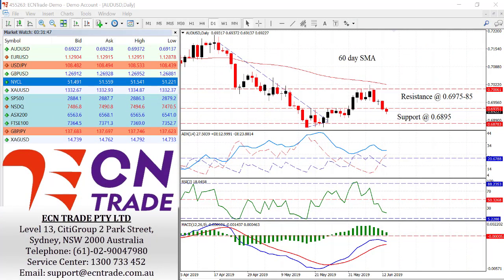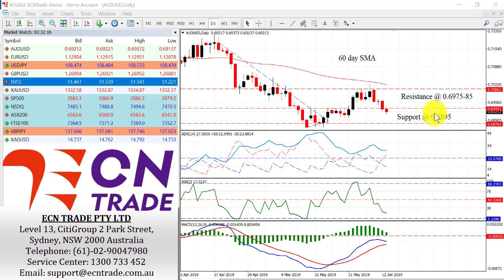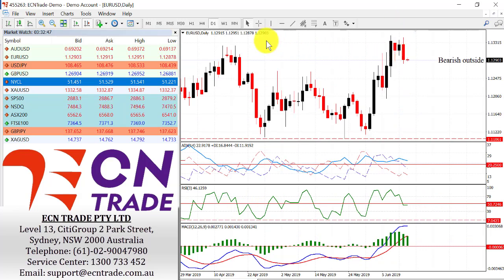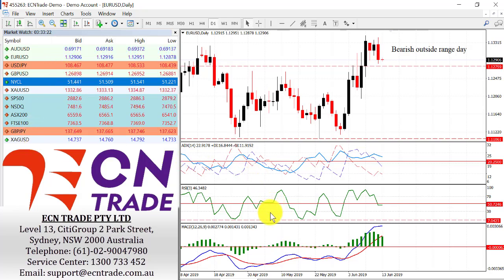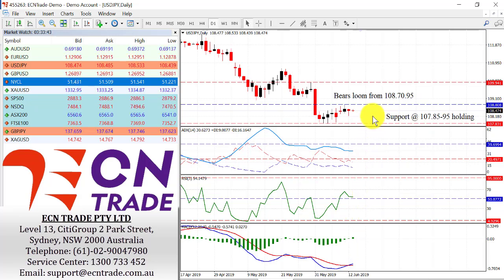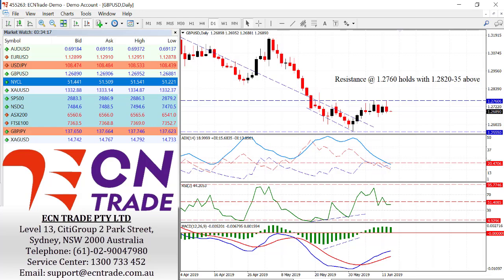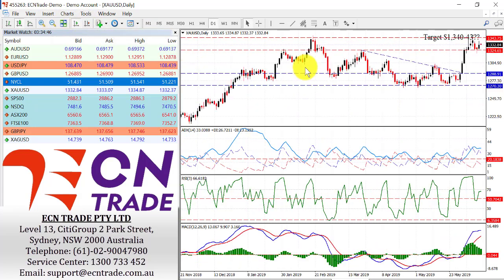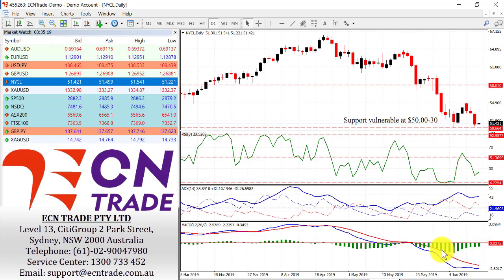ECN Trade Technical Webinar PC 13 June 2019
The Australian Dollar was off yesterday’s highs at 0.6962 and slipped to 0.6924 low, crushing the 0.6935 support. Yesterday, the release of the Australian Westpac Consumer Sentiment declined 0.6% in June, after a gain of 0.6% in the May release. The U.S. consumer prices (CPI) release overnight was on forecast at 0.1% last month, the Labor Department said.